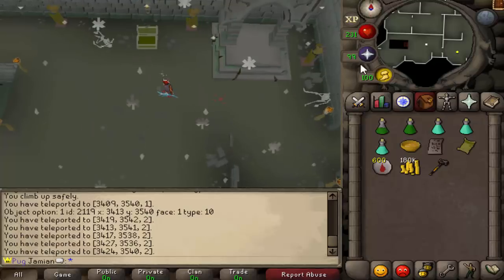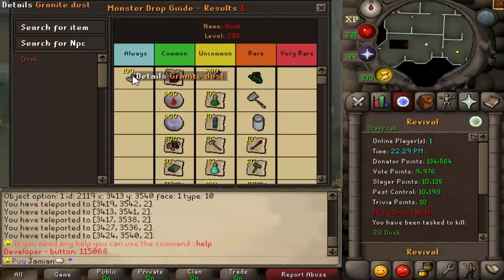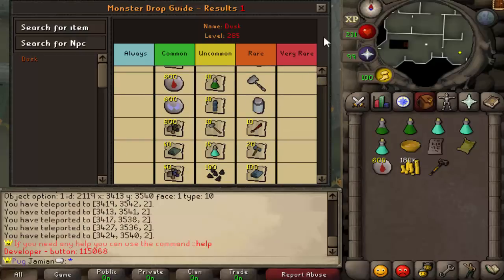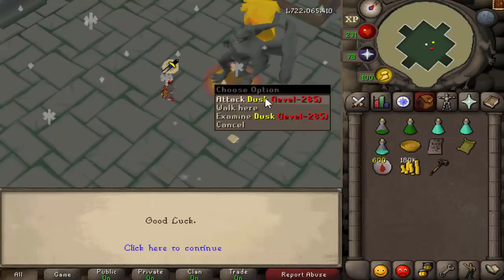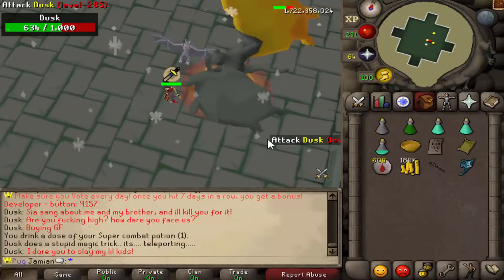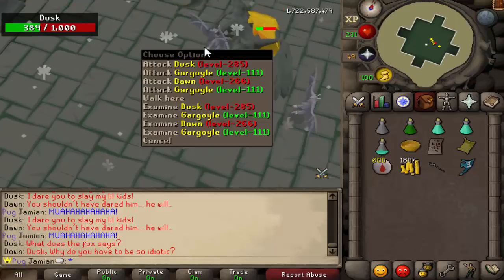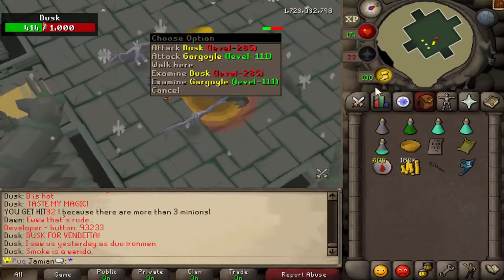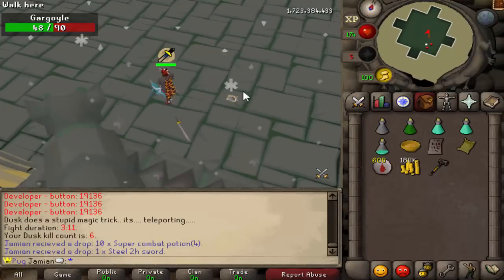[Revival] Gargoyle Bosses! (Sneek Peek)